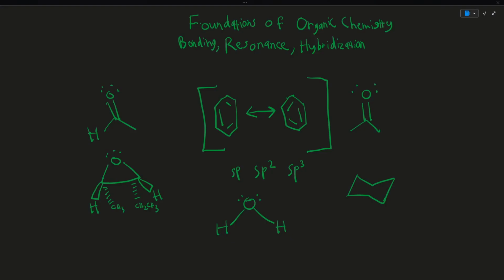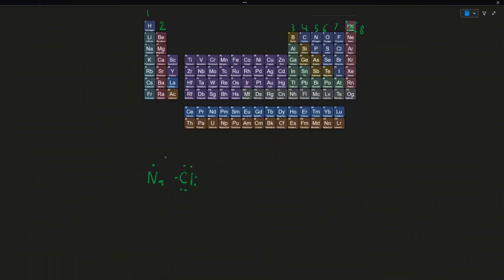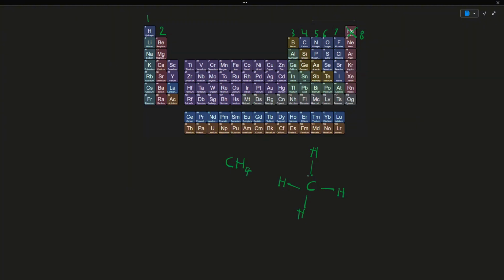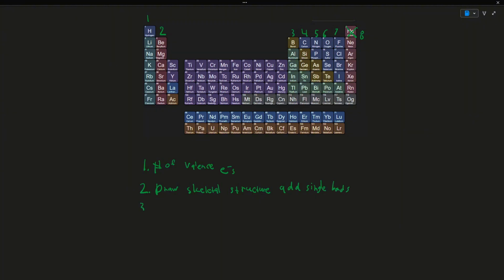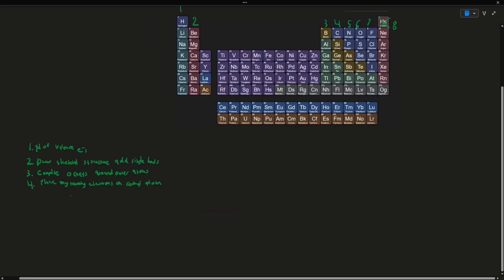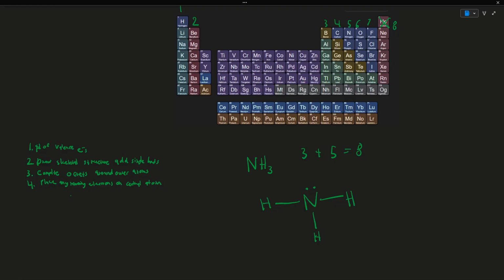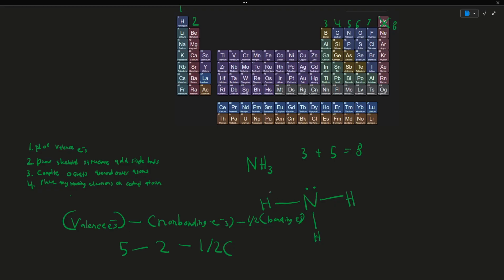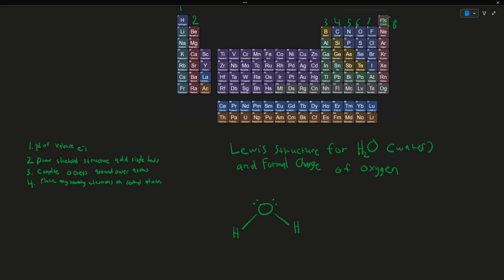Foundation of Organic Chemistry: Bonding, Resonance, and Hybridization Explained (Part 1)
Welcome to Part 1 of this introductory Organic Chemistry mini-series. In this lesson, we build the foundation you need for success in Orgo by exploring how atoms bond, how electrons are organized, and how to represent molecules correctly. We cover ionic vs covalent bonding, the octet rule, formal charge, valid Lewis structures, and common bonding patterns for carbon, nitrogen, oxygen, and halogens. Clear examples and visual guides help you learn how to draw molecules with confidence and understand why they form the structures they do.